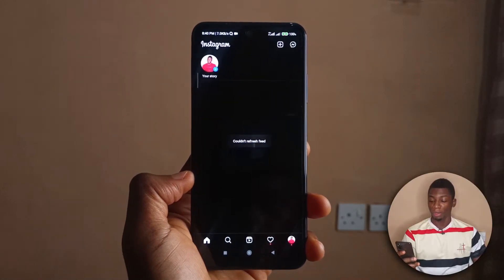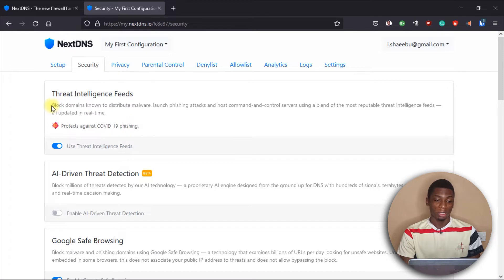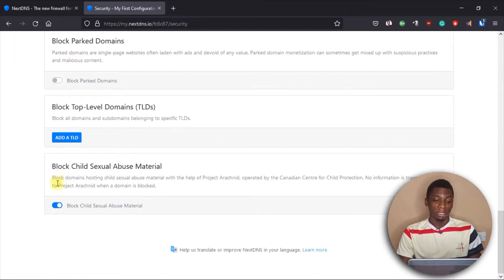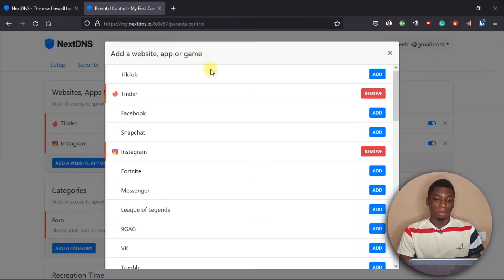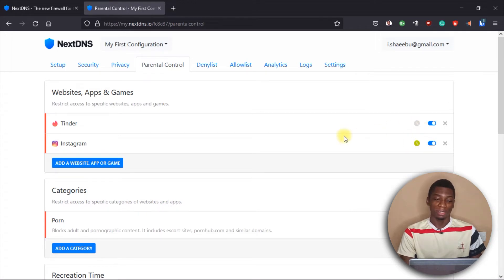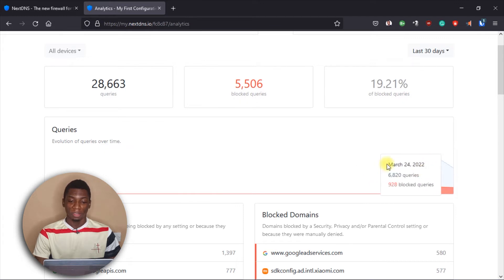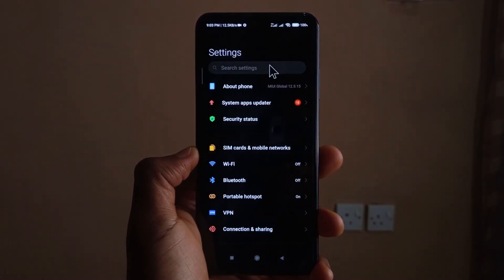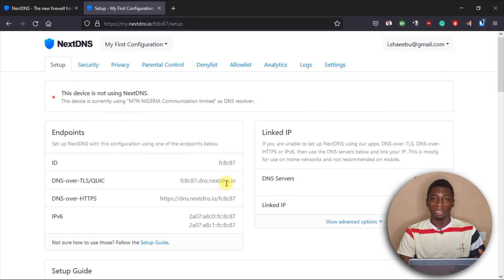NextDNS: Block Ads, Websites, Malware, etc. On All Devices